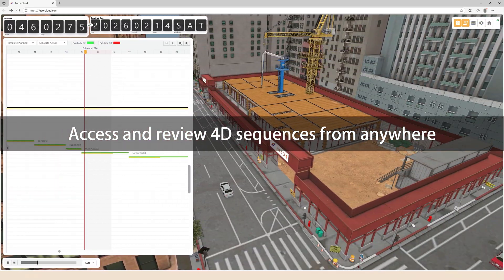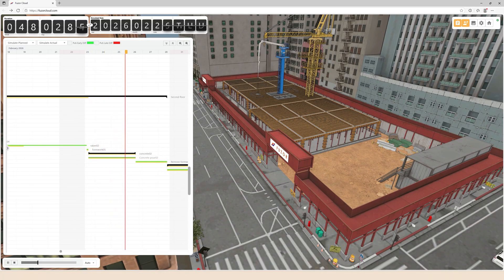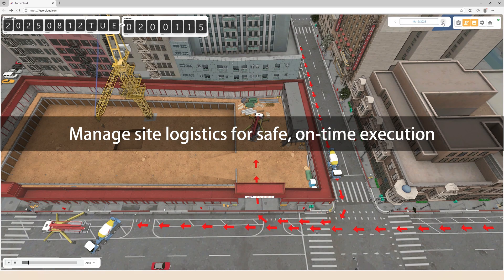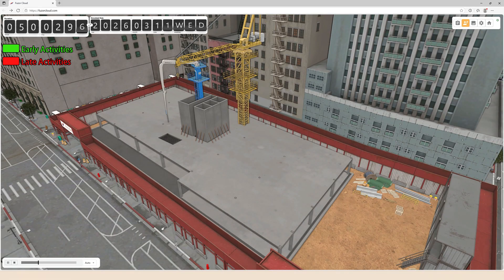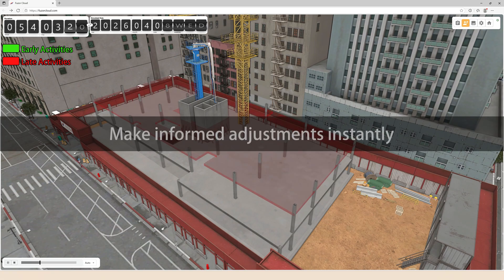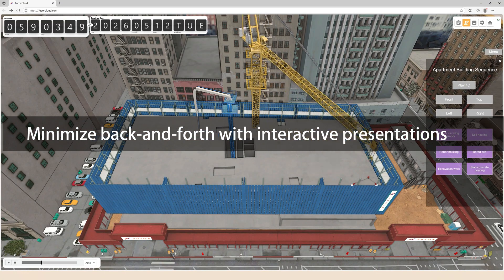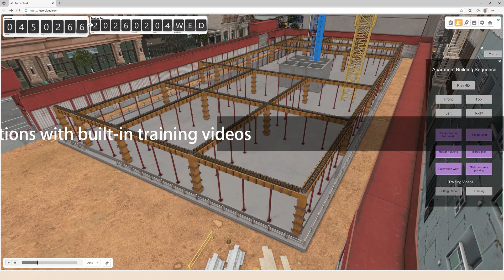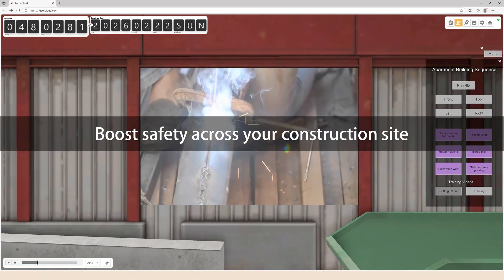Fuzor 2026 Promo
𝐖𝐞𝐥𝐜𝐨𝐦𝐞 𝐭𝐨 𝐚 𝐍𝐞𝐰 𝐄𝐫𝐚 𝐨𝐟 𝐈𝐧𝐧𝐨𝐯𝐚𝐭𝐢𝐨𝐧 𝐰𝐢𝐭𝐡 𝐅𝐮𝐳𝐨𝐫 𝟐𝟎𝟐𝟔!
We are excited to announce the official launch of 𝐅𝐮𝐳𝐨𝐫 𝟐𝟎𝟐𝟔, an important release that automates Virtual Design and Construction (VDC) workflows and empowers every stakeholder with seamless access to project data through our 𝐰𝐞𝐛-𝐛𝐚𝐬𝐞𝐝 𝐯𝐢𝐞𝐰𝐞𝐫. This year, we continue streamlining workflows, enhancing collaboration between the office and construction site, and boosting project efficiency.

𝐊𝐞𝐲 𝐅𝐞𝐚𝐭𝐮𝐫𝐞𝐬
00:00:18 Auto-BuildFlow – Instant high-level animations for clear early-stage planning
00:00:38 Automated Camera Movement (ACM) – Transform 4D sequences into cinematic experiences
00:00:51 Gaussian Splatting Support – Stunning visuals with reduced prep time and cost
00:01:13 Web-Based Viewer – Access and review projects anytime, anywhere
00:02:13 Web Model Optimizer – Auto-optimized scenes for seamless online performance

Let’s discover what Fuzor 2026 can do for your projects.